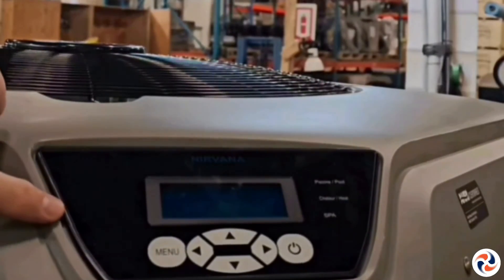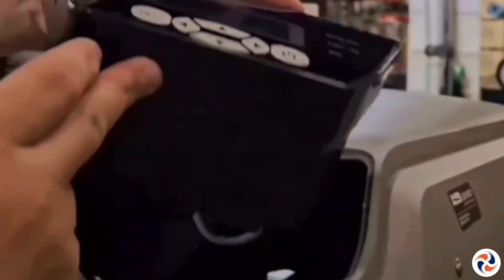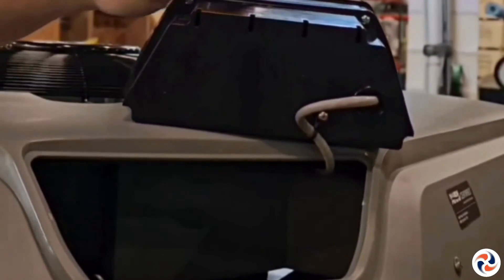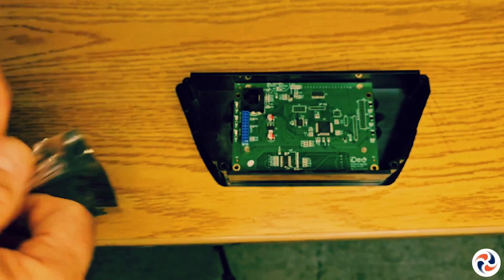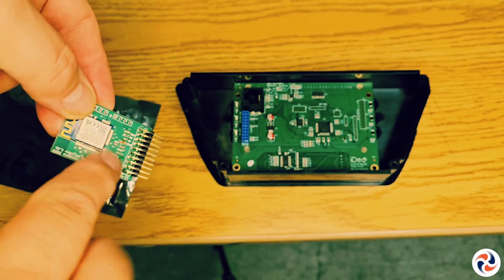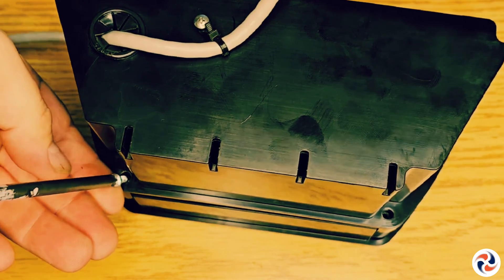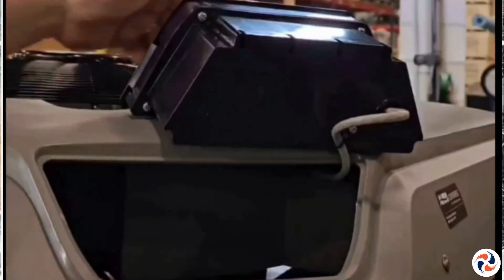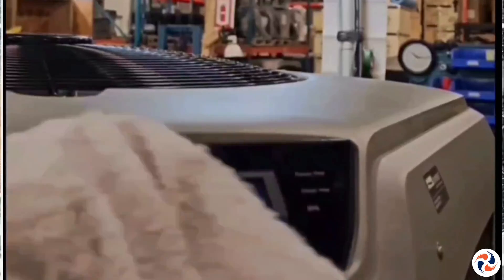Tutorial - Install the WiFi module (En)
Wifi Module for Nirvana Hp